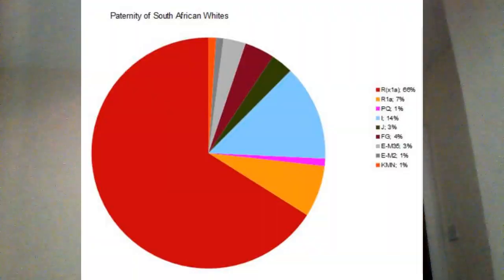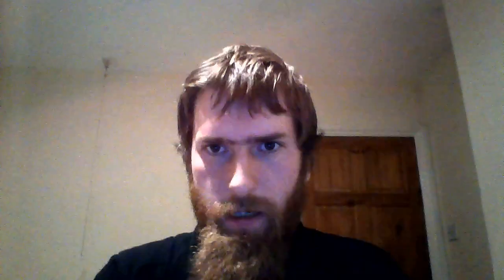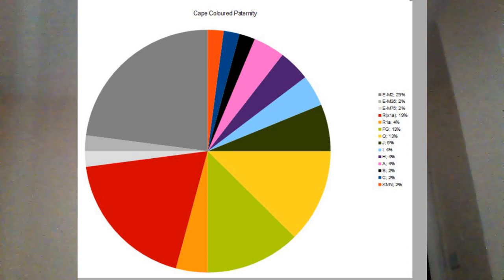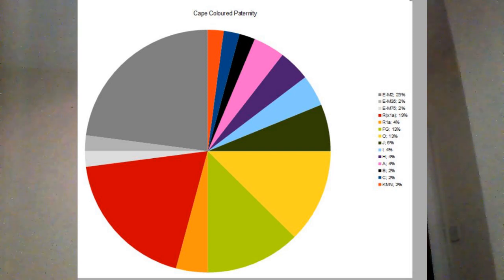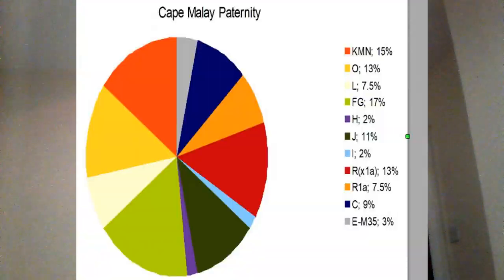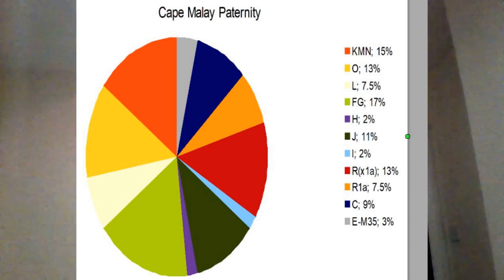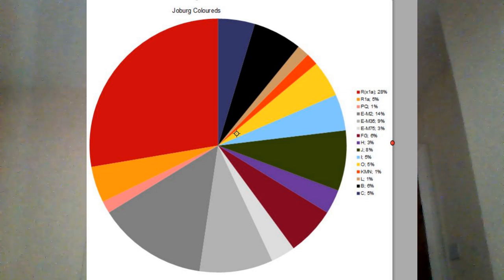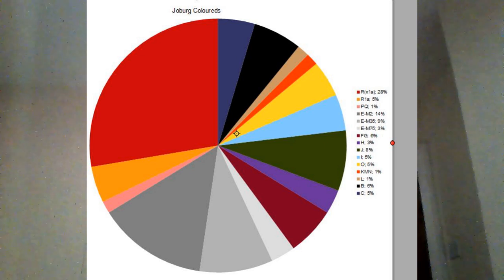Cape Coloured Paternity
Paternity of White South Africans, Cape Coloureds, Cape Malay and Joburg Coloureds compared and contrasted.

White South Africans make up 8% of the country's population and the Coloureds are 9% of the total, together we are the majority in the Western and Northern Cape, as well as many other towns and suburbs.

The Cape Coloureds are the most numerous descendants of the Koisan; the original natives of South Africa; but most of their paternity is derived from Europeans and Asians.

Cape Malay are an Islamic subset of these who descend mainly from the Malay slaves which the Dutch brought to the Cape, a groups which is also a minor element in Cape Coloured descent more broadly.

Afrikaners are a West-Germanic people (of Dutch, German and Hugenot [French Protestant] descent), and as you will see; their paternity shows it, this is the European paternity carried over into the three Coloured groups analysed.